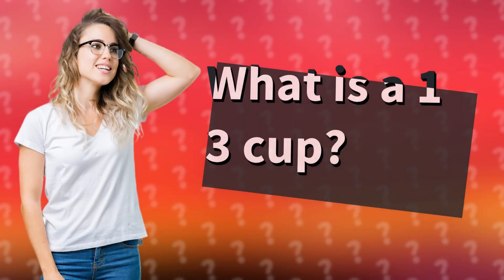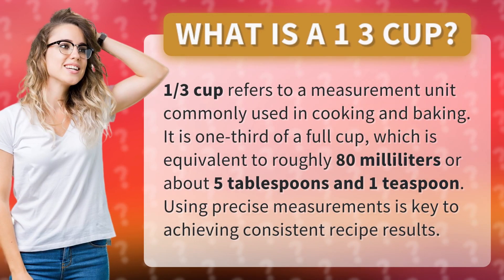What is a 1 3 cup?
Cooking Basics: What is a 1/3 Cup? • 1/3 Cup Basics • Learn about the measurement unit 1/3 cup commonly used in cooking and baking - equivalent to roughly 80 milliliters or 5 tablespoons and 1 teaspoon.